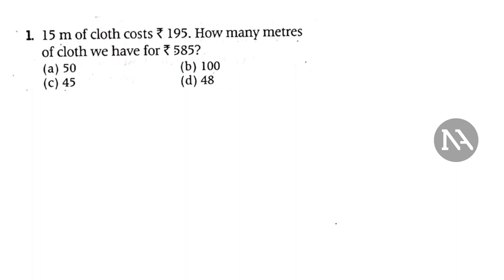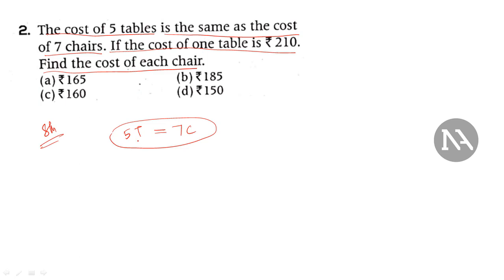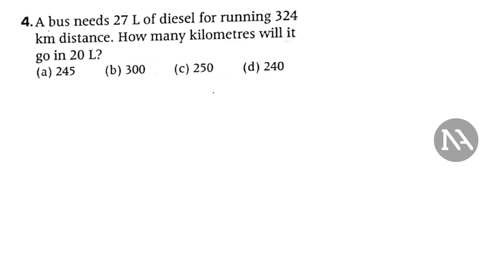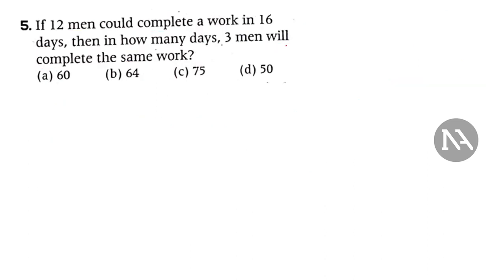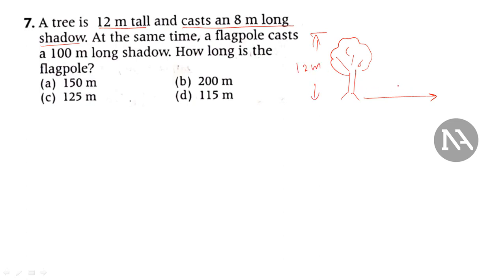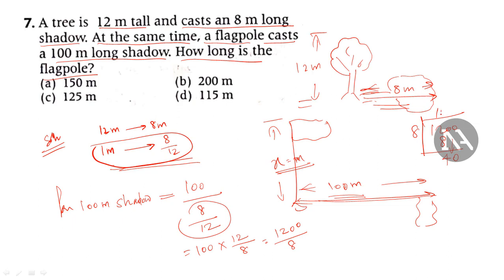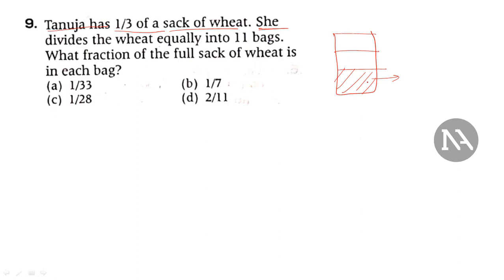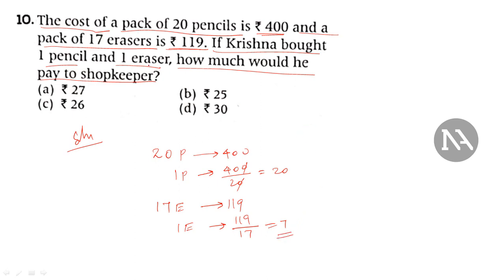Sainik School II AISSEE II Class VI - Mathematics- Unitary Method-Examples